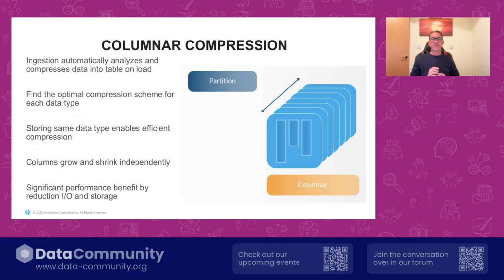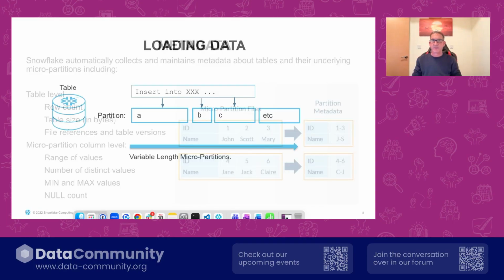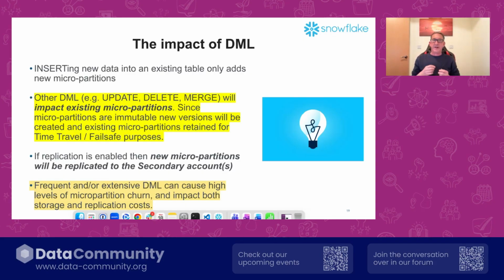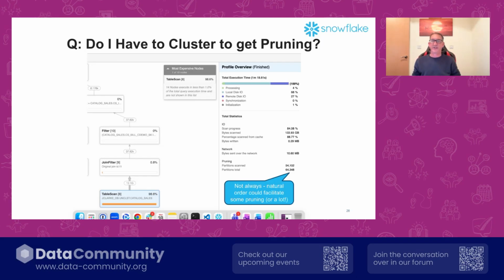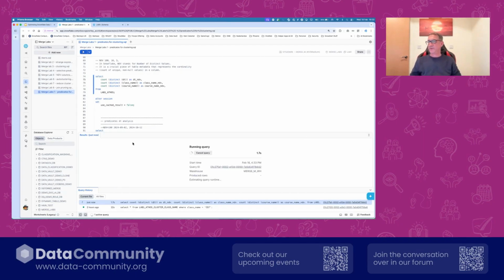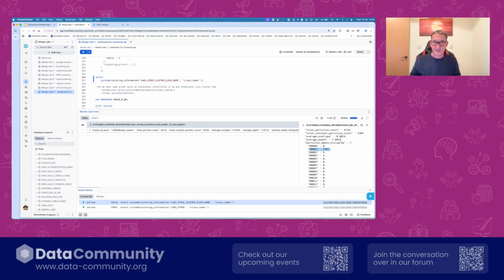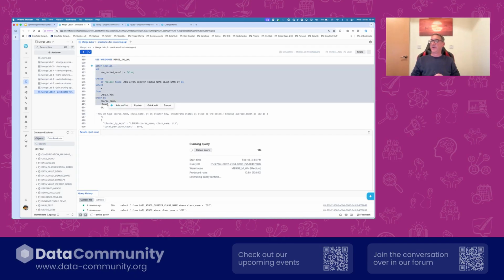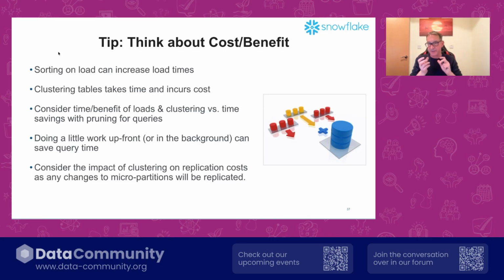Optimising Snowflake Data Storage for Speed and Efficiency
🎙️ Presented by Will Riley | Data Community Meetup

Will Riley breaks down how Snowflake’s storage engine really works and shows how understanding micro‑partitions, metadata, and natural clustering can dramatically improve query performance and reduce compute costs. He explains why features like Time Travel, immutable micro‑partitions, and column‑level statistics shape the way Snowflake retrieves data, and how simple changes to ingest patterns, ordering, and table design can have a major impact on pruning efficiency.

Will walks through practical techniques for analysing clustering depth, identifying high‑value predicates, and spotting tables where overlapping ranges cause unnecessary scanning. Through live demonstrations, he compares unordered and ordered tables, showing how loading data in the right sequence can transform query times, shrink warehouse consumption, and create more predictable performance. The session also highlights best practices for data types, insert‑only patterns, and avoiding functions that block pruning, giving teams a pragmatic toolkit for building faster and more cost‑efficient Snowflake workloads.

Speaker Bio
Will Riley is a Solutions Architect at Snowflake (EMEA). Over seven years working with the platform, he has helped customers evolve from “just make the warehouse bigger” to data‑first designs that exploit Snowflake’s storage, pruning, and clustering behavior for faster analytics at lower cost.

⏱️ Timestamps
00:00 Introduction and why “design for pruning” matters
02:40 Snowflake storage primer: micro‑partitions, immutability, Time Travel
07:10 Natural clustering from ingest order and why it drives pruning efficiency
12:30 Query pruning explained: min/max metadata, overlap, and depth
18:20 Measuring clustering with system clustering information and selectivity tests
24:50 Demo: unordered vs ordered tables, partitions scanned, and runtime impact
33:00 When to add clustering keys, sort‑on‑load, or rebuild tables for common predicates
40:20 Practical tips: data types, avoiding predicate functions, Gen2 warehouse gains
47:10 Cost and governance considerations: replication, DML churn, insert‑only patterns
53:30 Q&A and next steps for deeper optimization labs